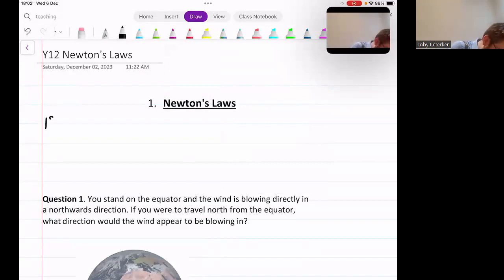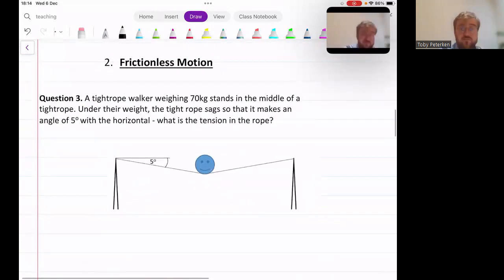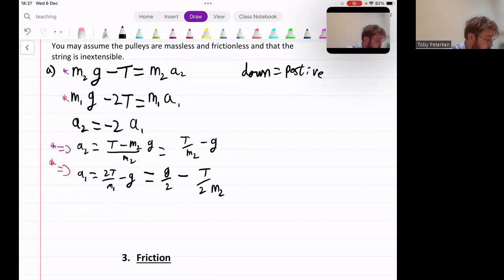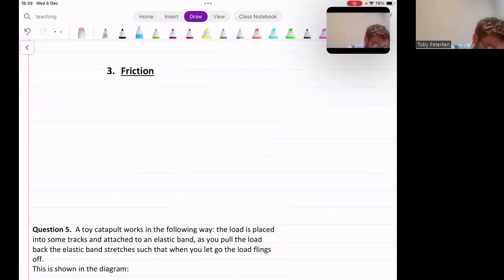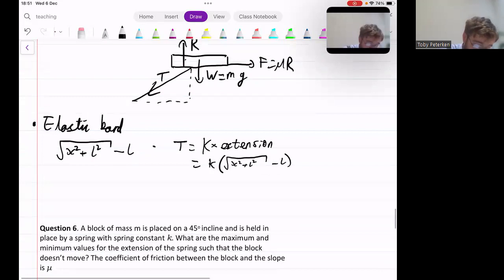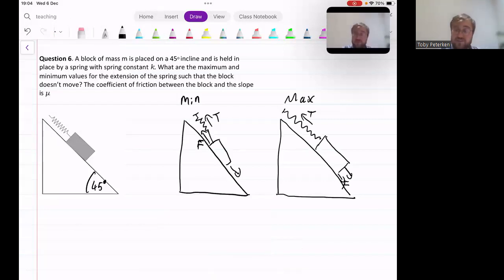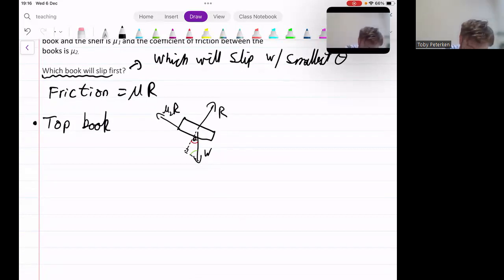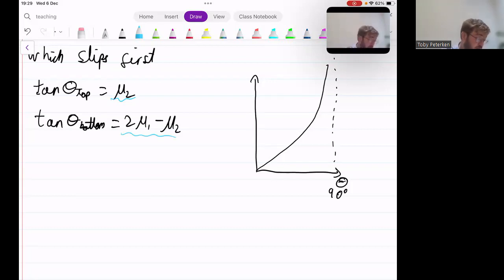COMPOS Y12 Webinar 12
Newton's Laws part 2
06/12/2023
Toby Peterken